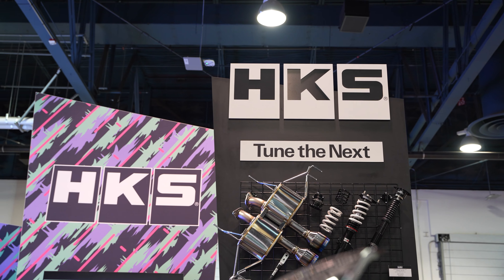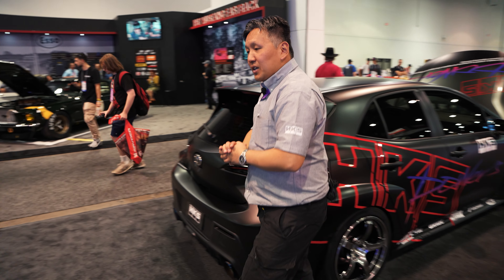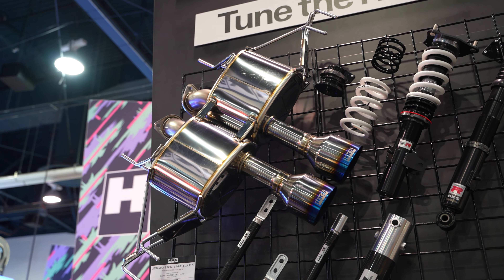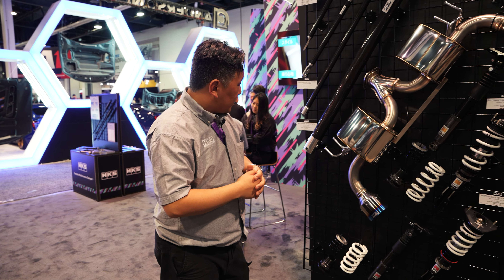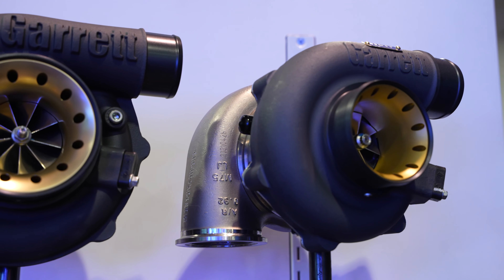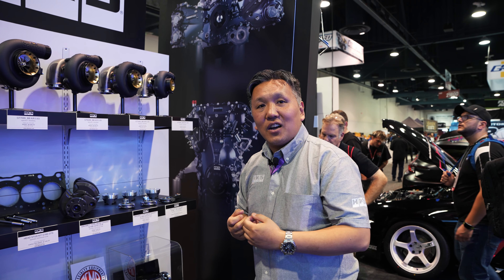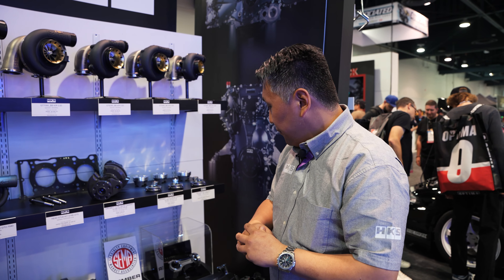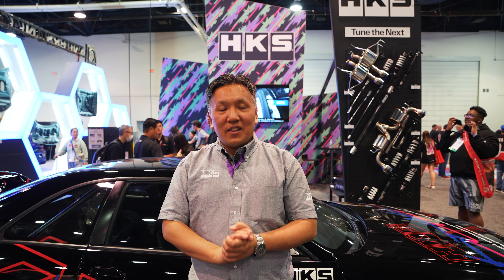New Parts From HKS | SEMA 2023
At the 2023 SEMA Show we visited the HKS booth to see all of the new parts available for the upcoming season that we can offer to our Canadian customers. We are now an official Canadian distributor of all HKS products!

Johnston Research & Performance, Inc. (JRP)
Toronto & Calgary Locations